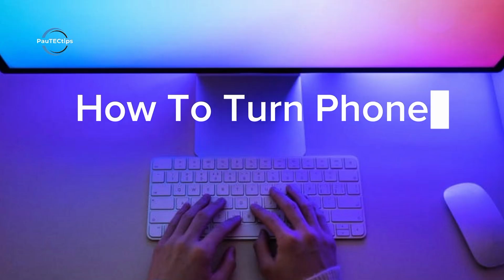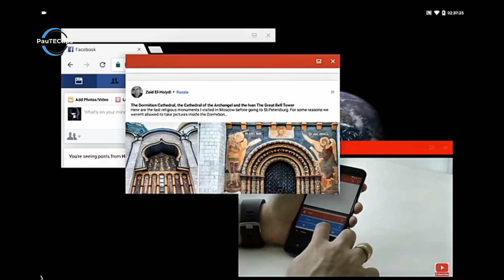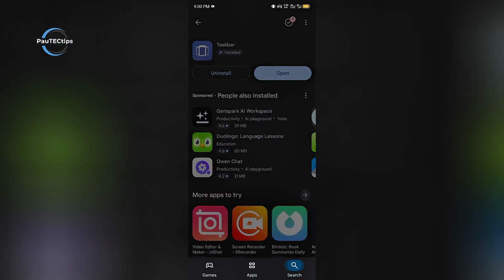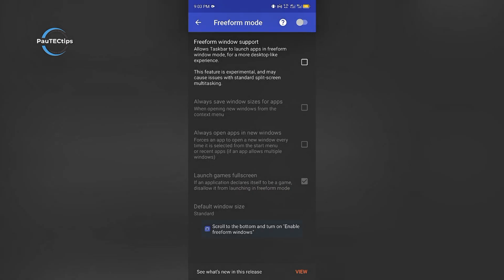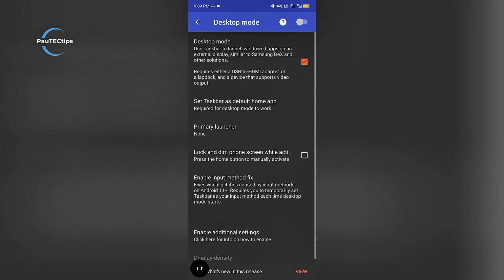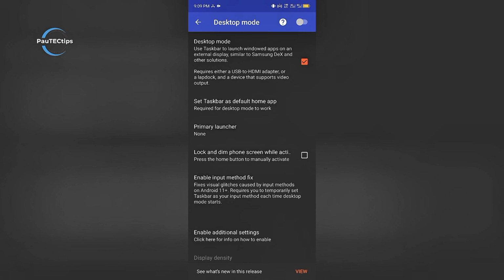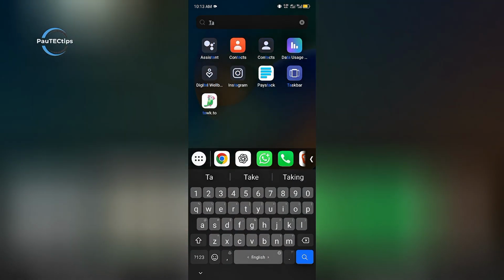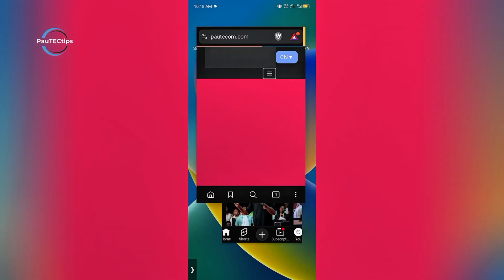How to Turn Your Phone Into a Laptop (No PC Needed) | Android Desktop Mode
Turn your phone into a laptop without buying a PC. In this video, I show you how to convert your Android phone into a full desktop experience using a simple app and desktop browser setup. This method lets you type documents, browse websites in desktop mode, attend online classes, use Google Docs, manage emails, and do online work directly from your phone.
This phone-to-laptop setup is perfect for students, freelancers, online workers, and anyone who doesn’t have a laptop or wants a cheap laptop alternative. You don’t need a computer, and you don’t need expensive equipment. Your smartphone becomes a mini PC.
Using Taskbar, your phone gets a desktop-style interface similar to Windows or Linux, with floating windows, multitasking, keyboard and mouse support, and full productivity features. This works directly on the phone screen, and you can also connect it to a TV or monitor later for a bigger desktop experience.
If your laptop is broken, slow, or too expensive to replace, this Android desktop mode setup can handle most daily computer tasks. While it won’t replace a high-end laptop for heavy video editing or gaming, it covers up to ninety percent of everyday work.
Watch till the end to see how to fully enable desktop mode on Android and turn your phone into a powerful laptop alternative.